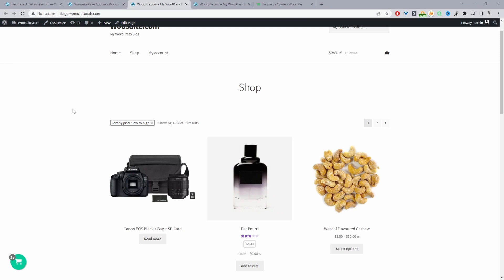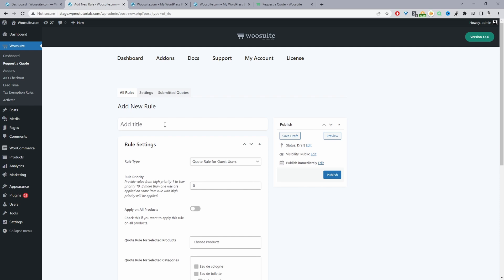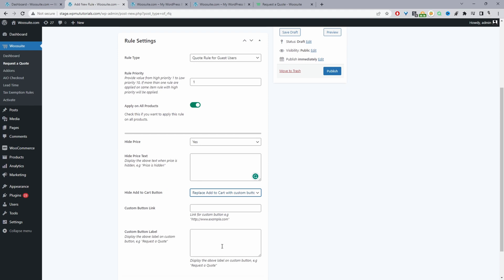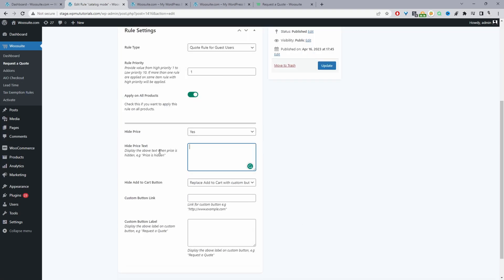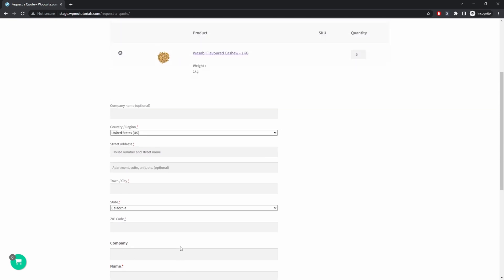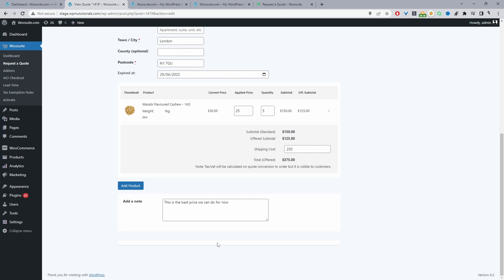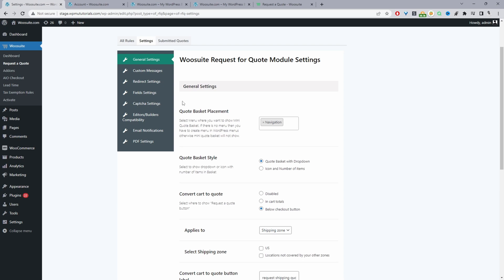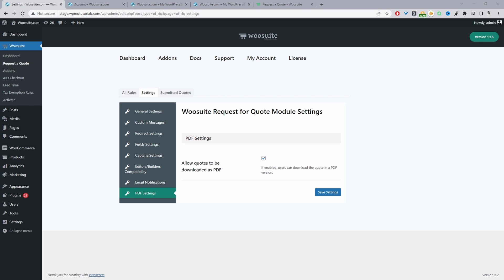Enable WooCommerce Catalog Mode (or request a quote)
In this video, I'll show you how to WooCommerce catalog mode and RFQ.

00:00 Intro
00:09 Overview
00:44 Download Woosuite request a quote
01:03 Upload plugin
01:40 Enable WooCommerce Catalog mode
04:27 Preview catalog mode
04:48 Replace the price with a custom message
05:36 Add request a quote button
06:41 Preview request a quote system
08:03 Reviewing submitted quote
10:49 Configure general settings overview
13:23 Outro